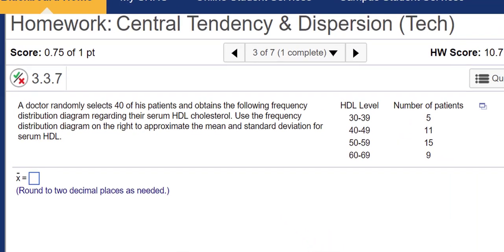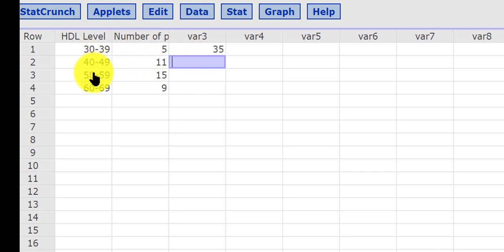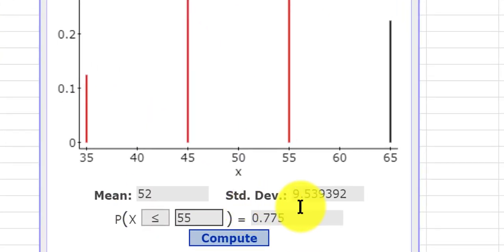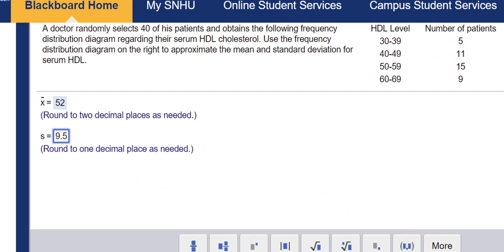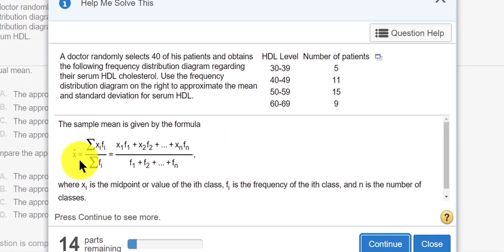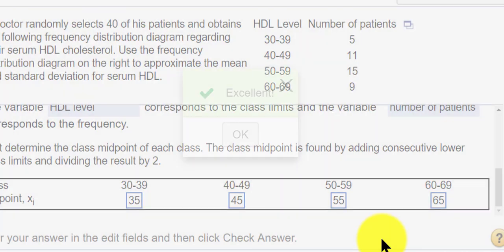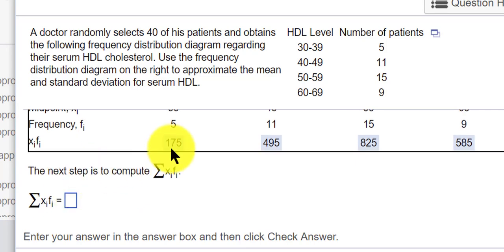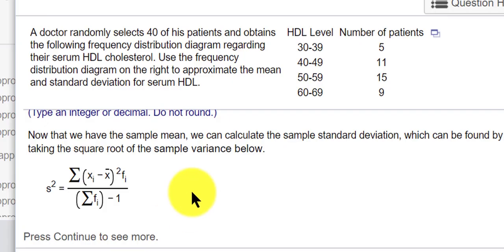Approximate Mean Std From Frequency Distribution Table